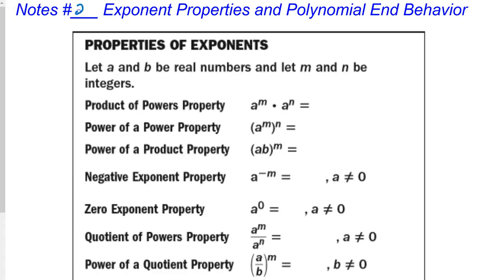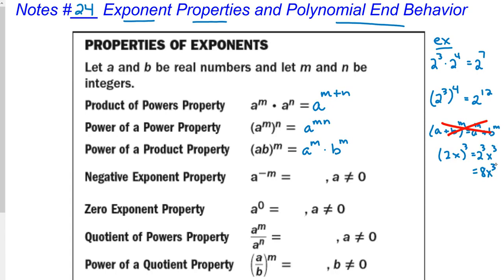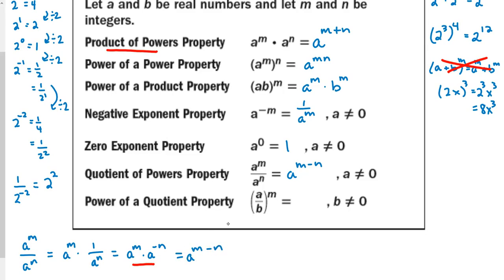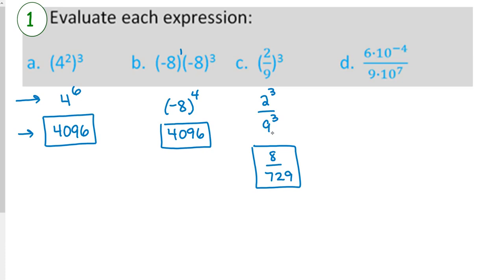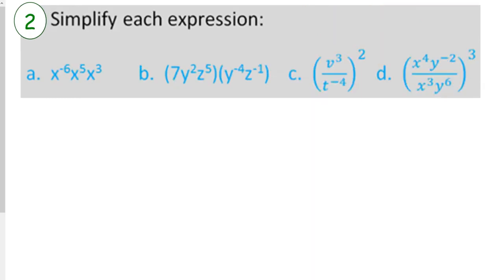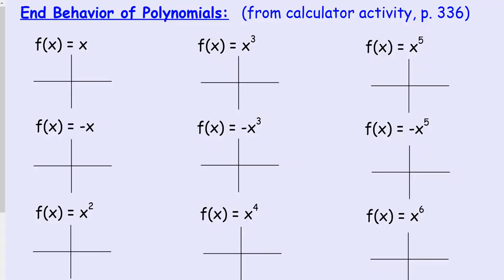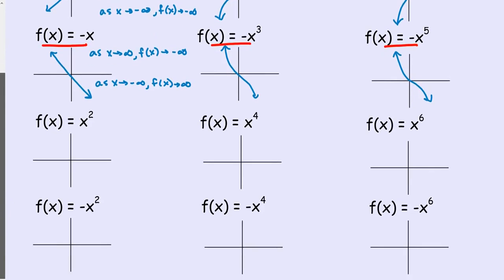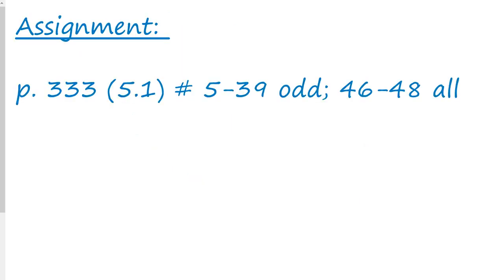ha2 5 1